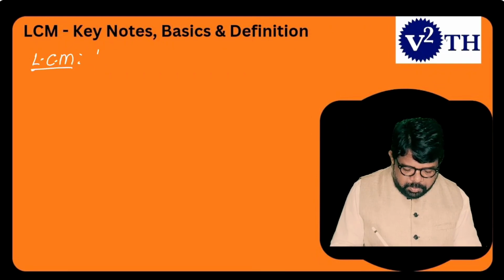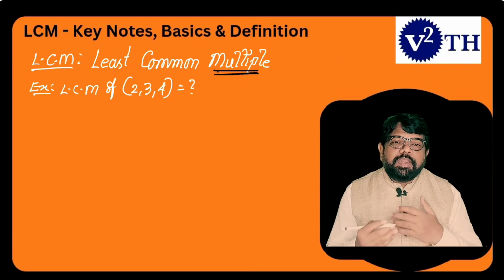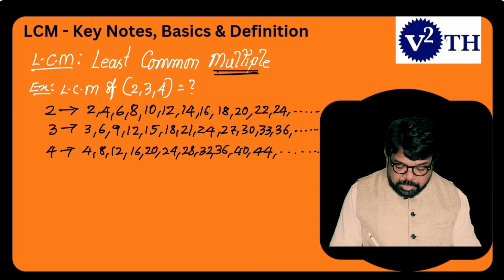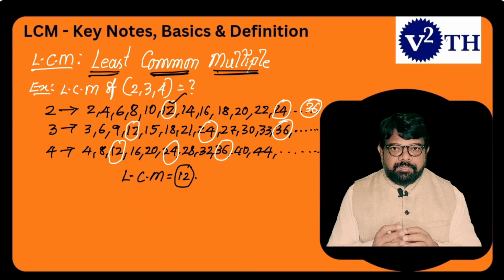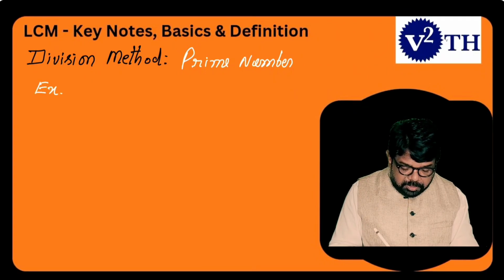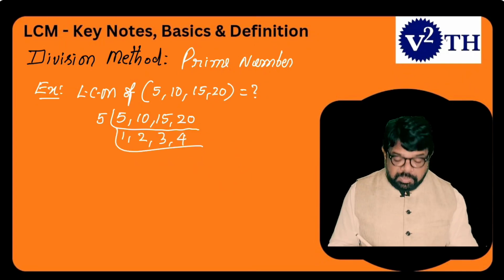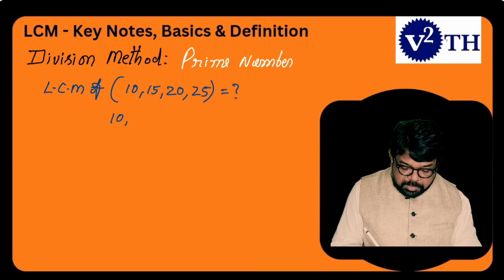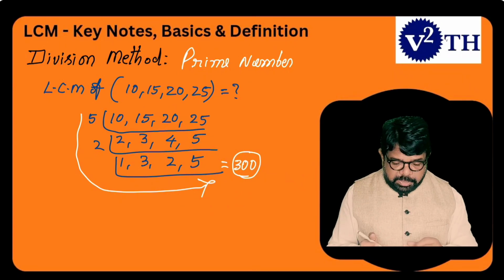LCM and HCF@GrabtheGoal PART-1 CAMPUS PLACEMENT SKILLS By VENKAT Sir Aptitude Short Cuts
LCM and HCF‎@VENKATMD-j5t  PART-1 CAMPUS PLACEMENT SKILLS By VENKAT Sir Aptitude Short Cuts jobs interview questions CAT GMAT IBPS SSC RRB GRE UPSC Exam